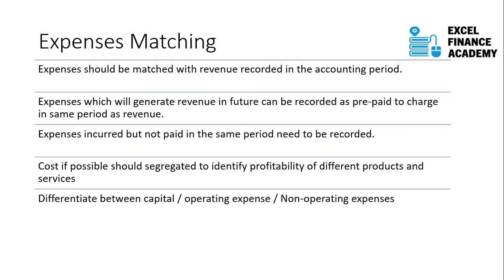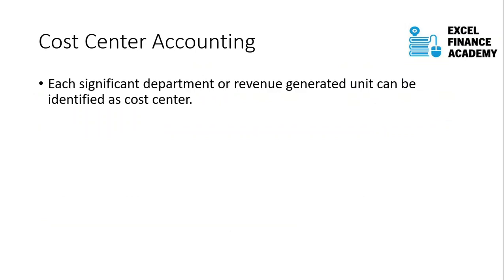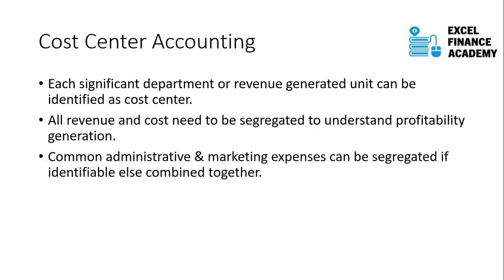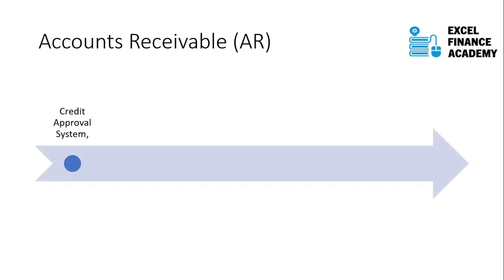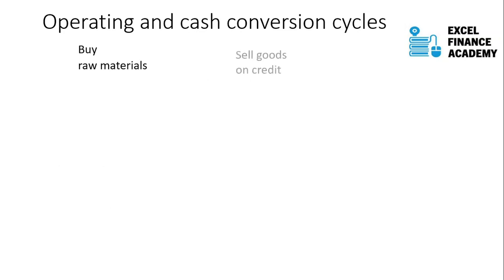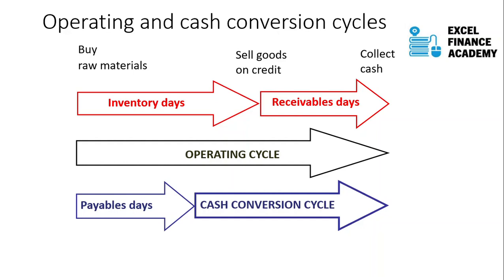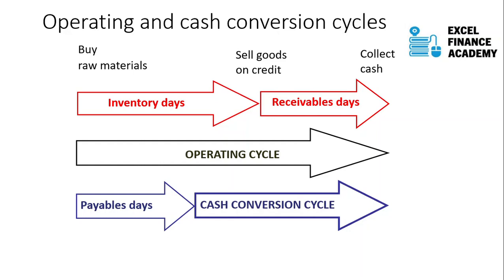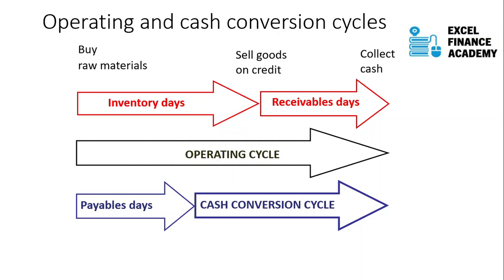Lecture 13 Expenses Accounting and Working Capital